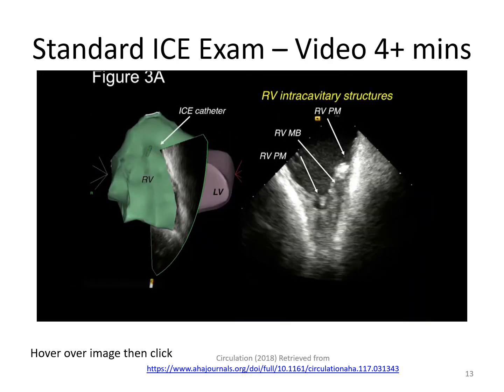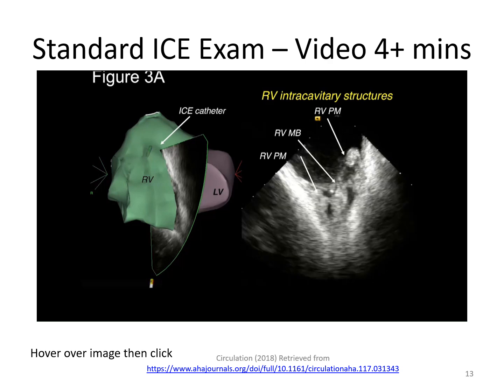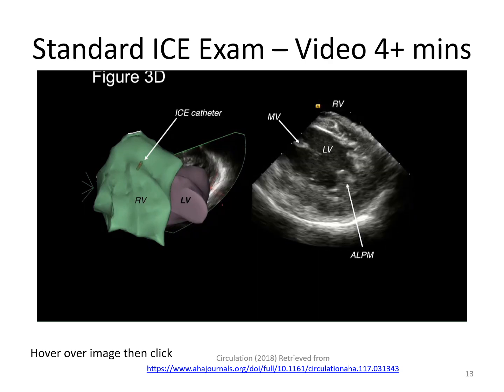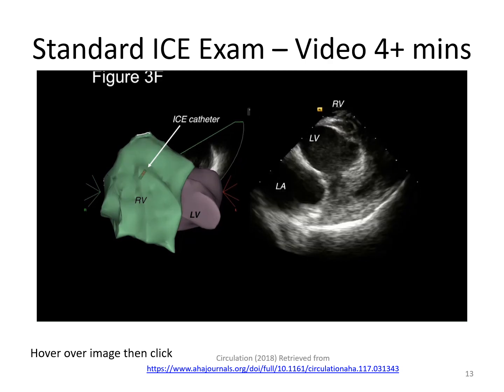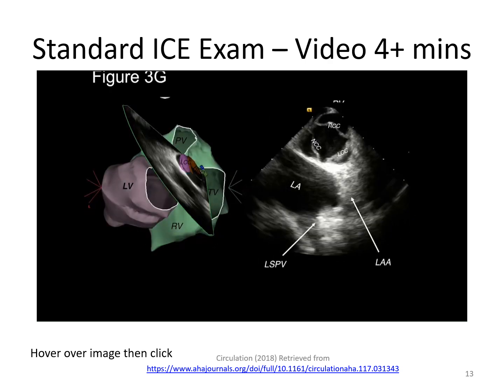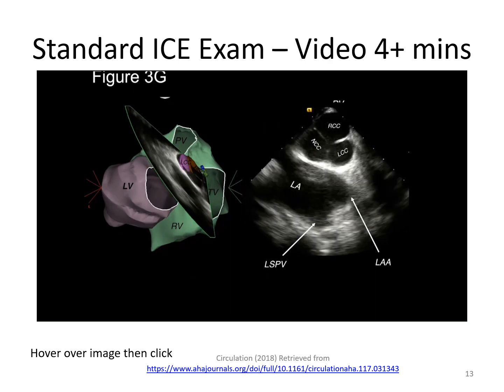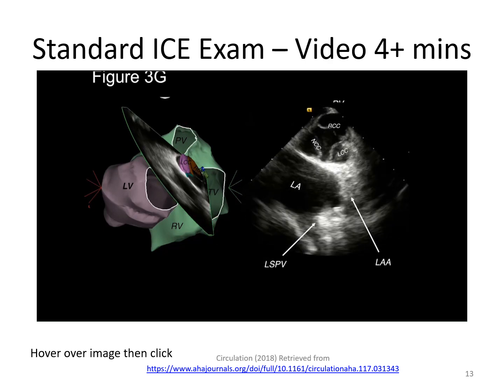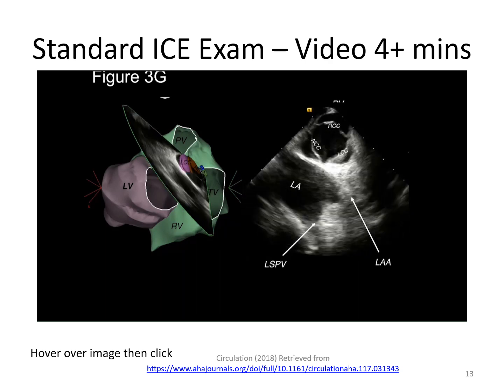Intracardiac Echo ICE and Intravascular Ultrasound IVUS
ICE
• Define ICE
          Describe how ICE is achieved
• Contrast ICE with TEE
          Contrast ICE Transducers
          Recognize standard ICE images
          Describe the limitations of ICE
• Describe applications of ICE
IVUS
• Define IVUS
• Describe the imaging approaches
• Describe the three IVUS modalities and their applications
• List the future clinical applications/implications of IVUS